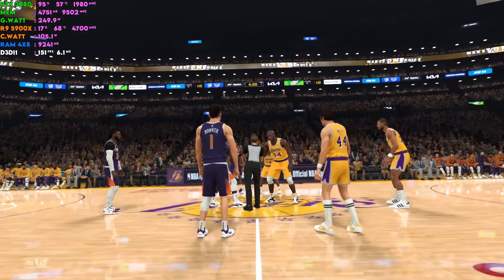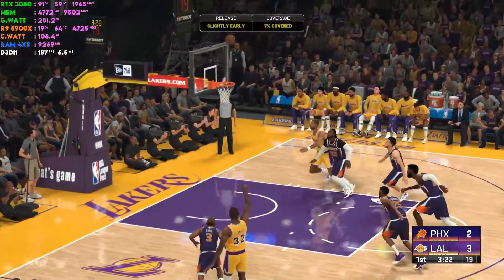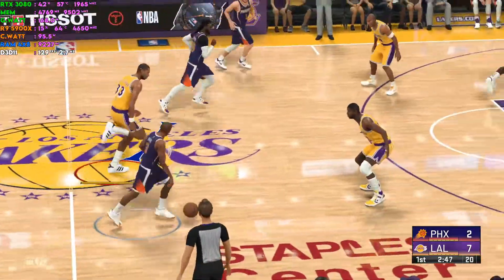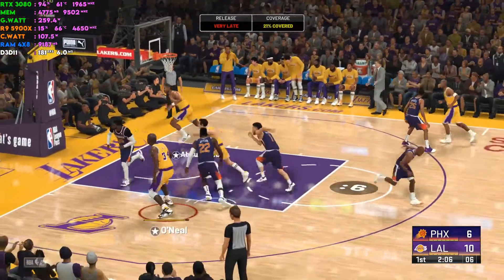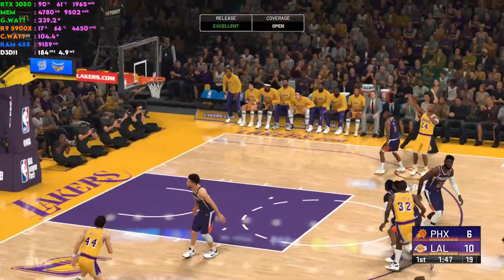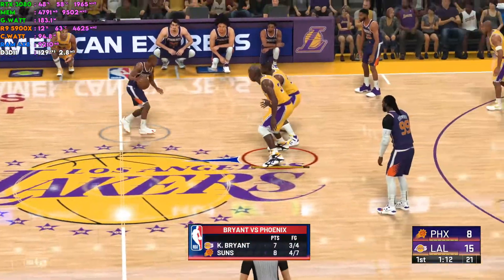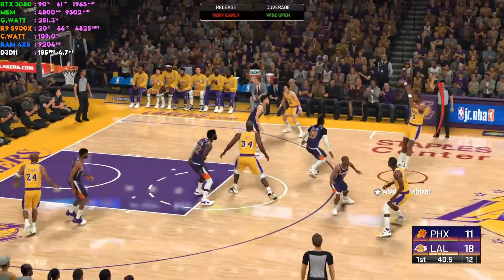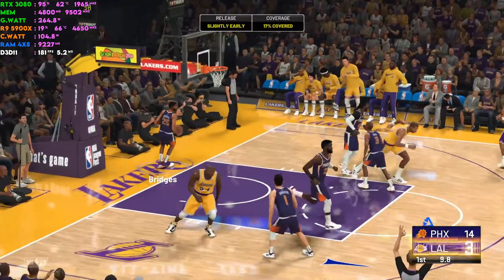RTX 3080 - RYZEN 5900X - NBA 2K22 - ULTRA - 1080P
• CPU: RYZEN9 5900X 3.7GHZ TURBO 4.8GHZ
• CPU COOLER: CORSAIR H170i ELITE CAPELLIX 420mm
• GPU: NVIDIA GEFORCE RTX 3080 10GB GIGABYTE
• RAM: G.SKILL TRIDEN Z RGB 3600MHZ 32GB DDR4
• MOTHERBOARD: MSI MPG X570 GAMING EDGE WIFI
• SSHD: 2TB FIRECUDA
• HDD: 4TB BARRACUDA
• SSD: 1000GB SAMSUNG 860 EVO
• SSD: 500GB SAMSUNG 970 EVO NVMe M.2
• SSD: 1000GB SAMSUNG 970 EVO NVMe M.2
• PSU: 1000 WATT 80GOLD COOLER MASTER
• CASE: BE QUIET! DARK BASE PRO 900 REV.2

• MONITOR 1: LG UltraGear 27GN750 240HZ
G-Sync
• MONITOR 2: LG 24GM79G 144HZ
• MONITOR 3: LG Ips 27MP59G 75HZ
• HEADSET: Logitech G PRO X Wireless Lightspeed
• MICROPHONE: Elgato Wave 3
• KEYBOARD: Razer Blackwidow Elite
• MOUSE: Logitech G403 Hero
• CAM: Logitech C920
• ELGATO: Stream Deck